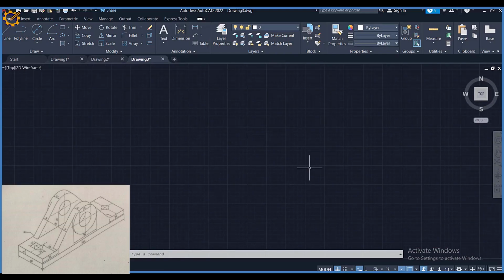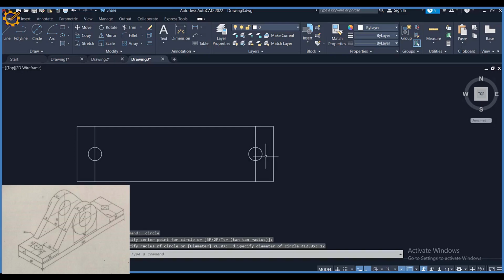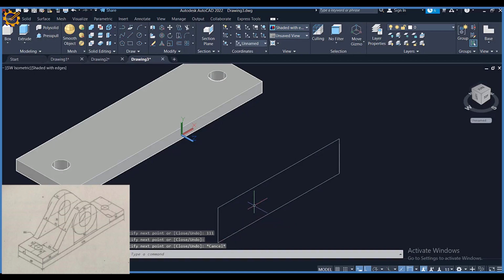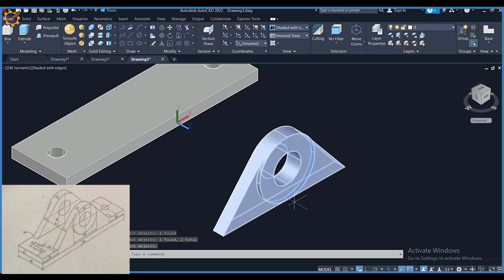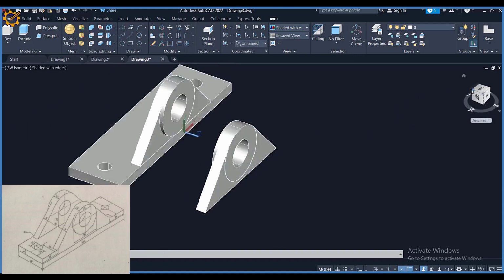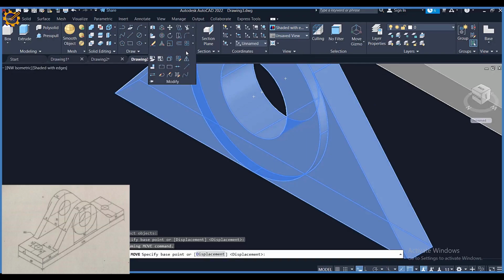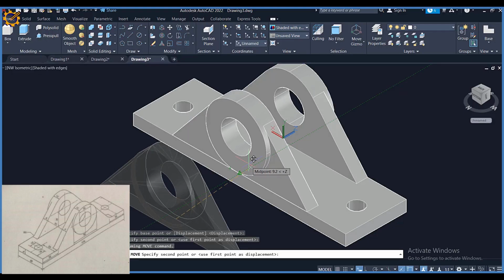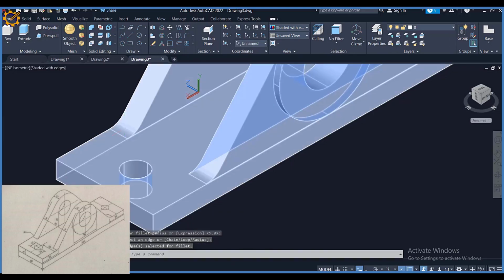Autocad 3D drawing in | Engineering drawing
This video explains in details the production of machine components in 3d using autocad software.